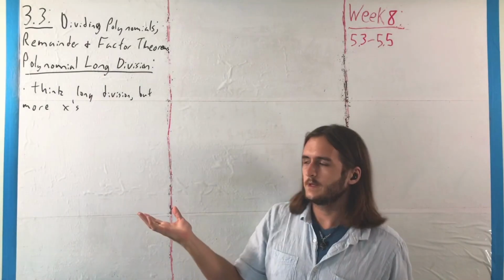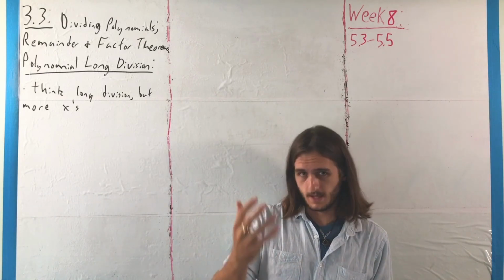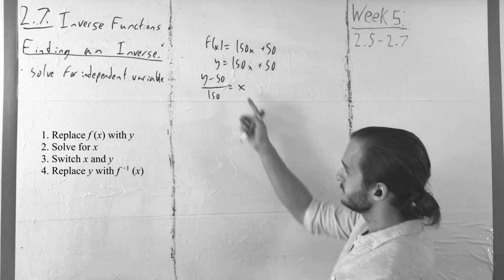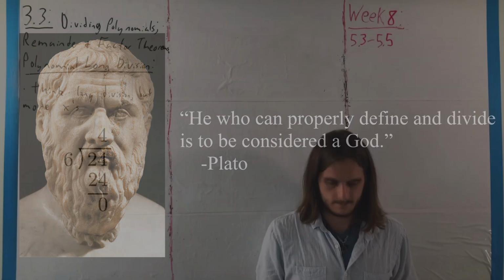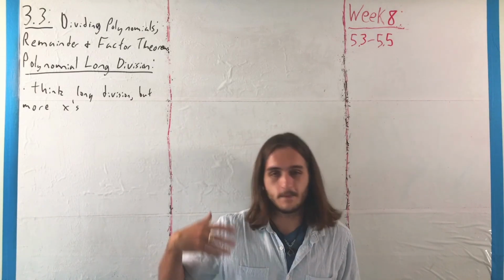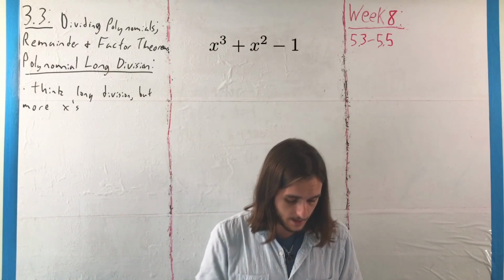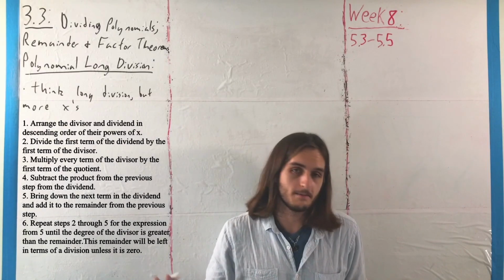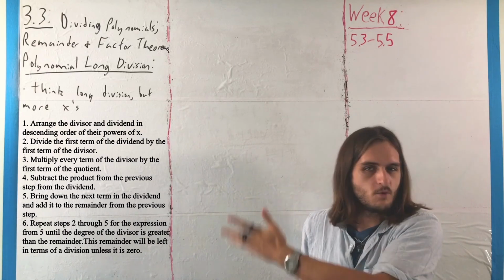3.3: Polynomial Long Division